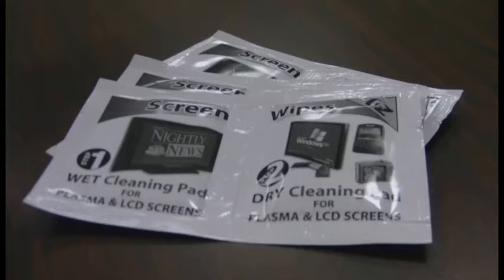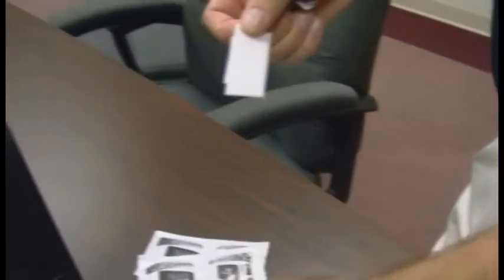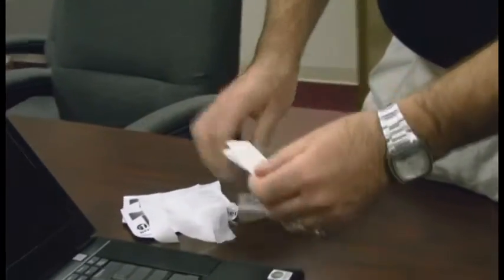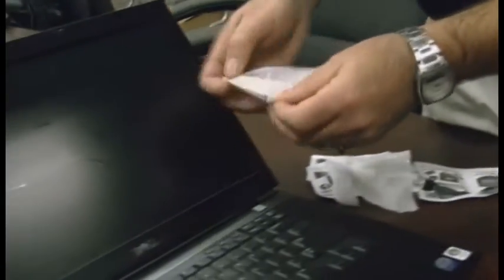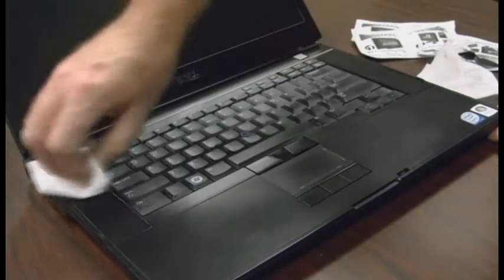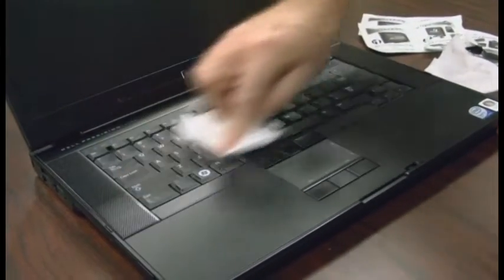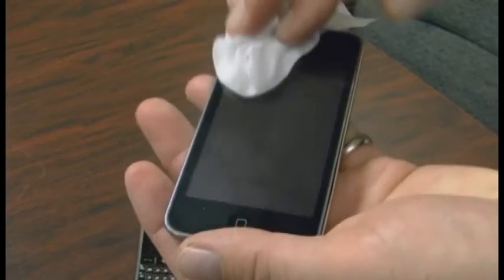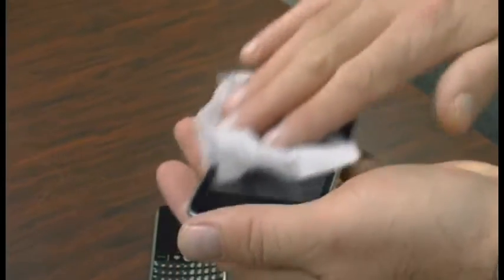KICTeam Screen Wipes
KICTeam offers proprietary solution soaked, soft cleaning cloths. Two cloth system, one wet and one dry cloth. Cleans screens and glass surfaces such as monitors, tablets, laptop screens and smart phones.